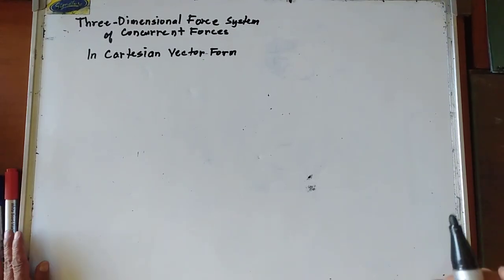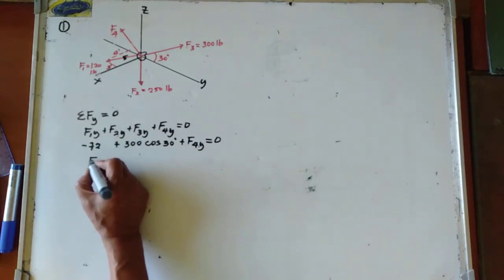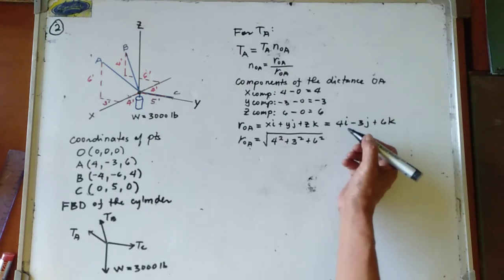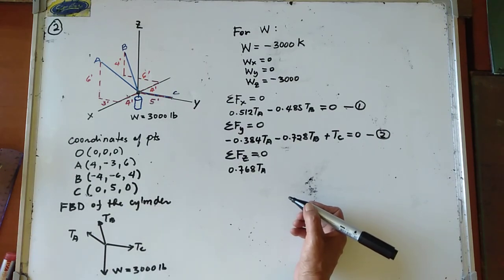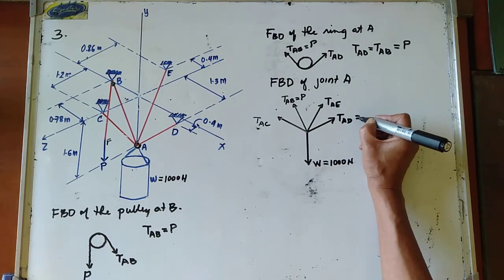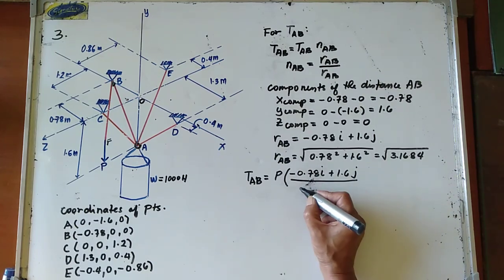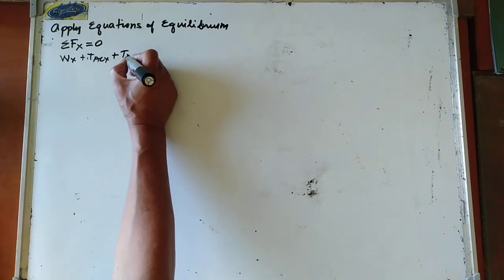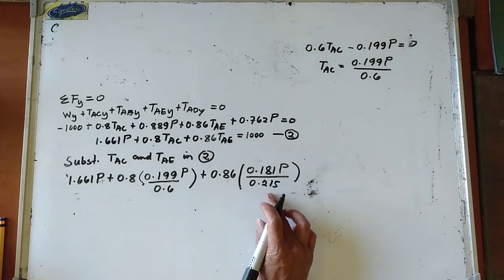Equilibrium of Particles part 4